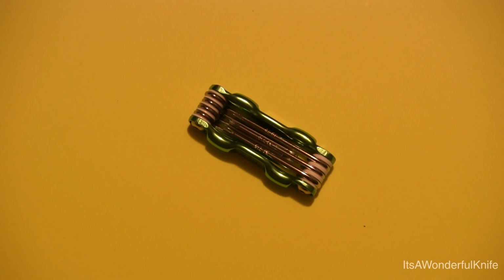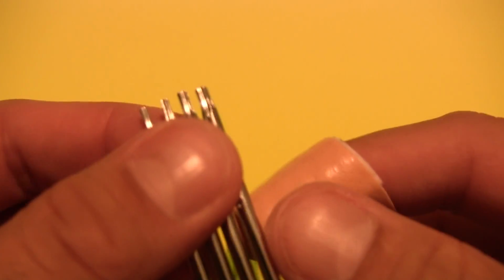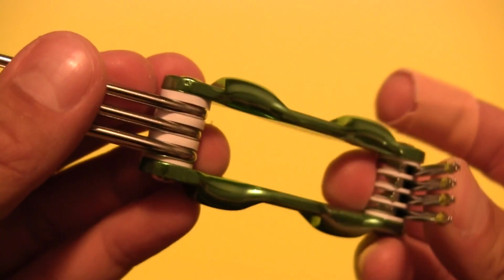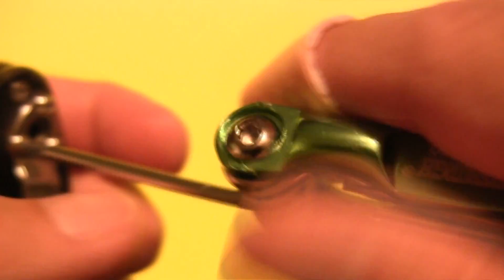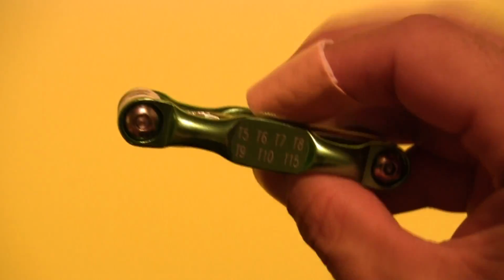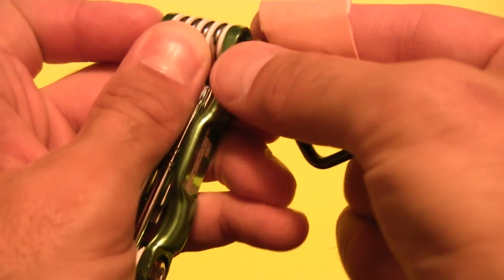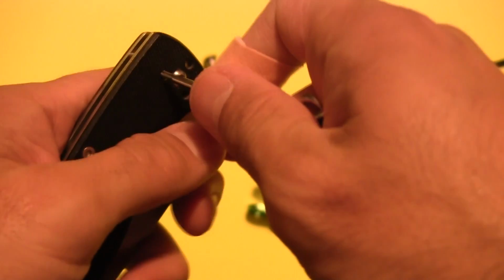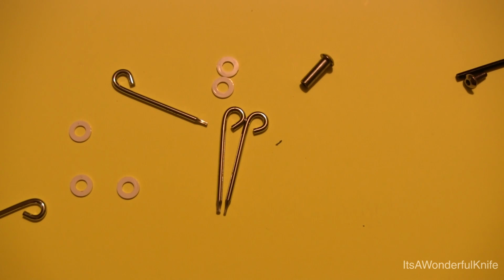Tool and EDC Review: Pittsburgh Pro Torx Driver Set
A great little tool that doesn't cost much. This goes by item #97469 and can be found at the following

All content by ItsAWonderfulKnife, not to be used without permission.